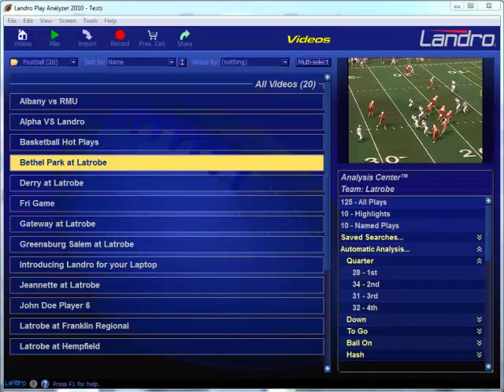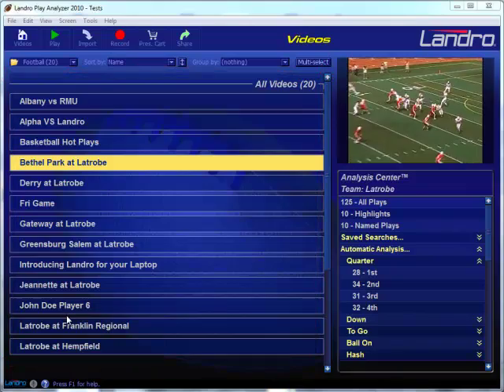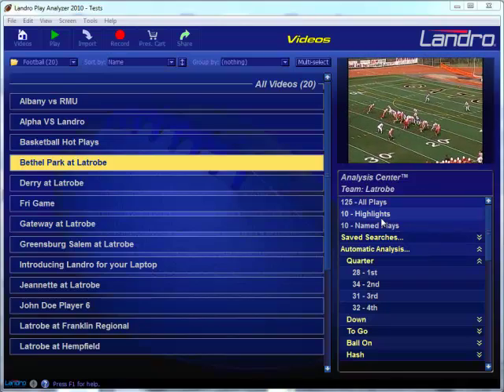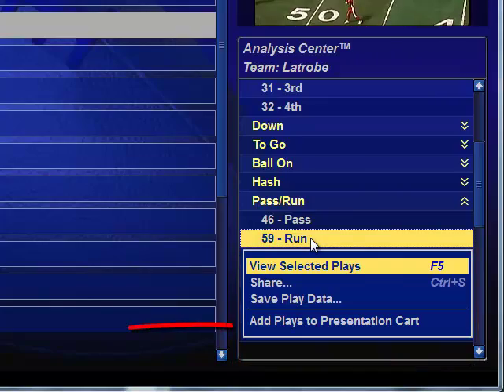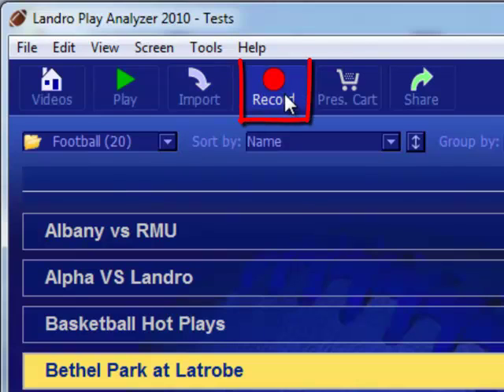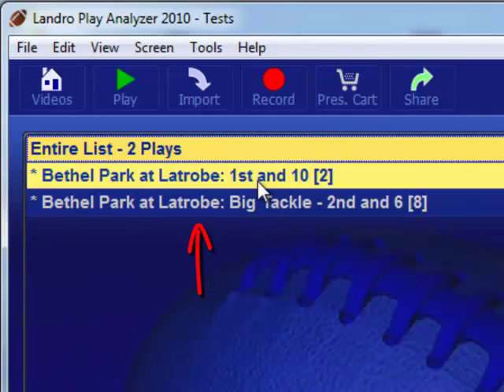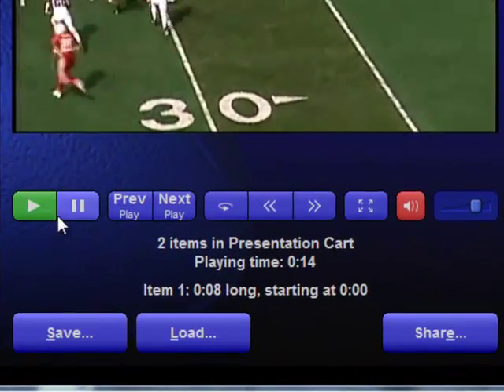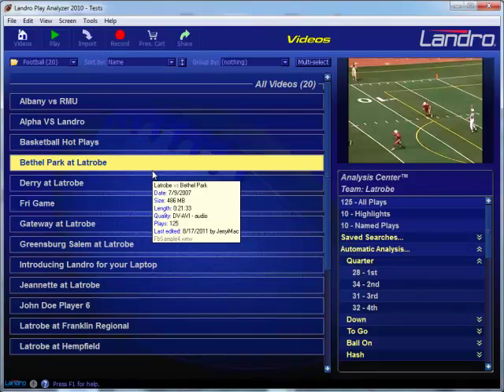Getting Around in Landro Sports Version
Getting Around in Landro,  Navigation, Presentation Cart, Analysis, Preview Monitor, Import and Recording.